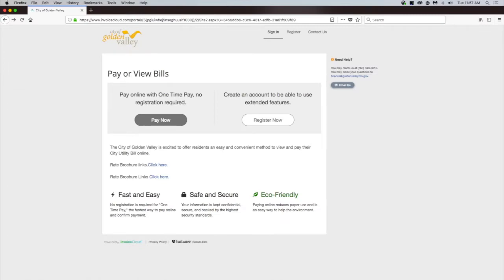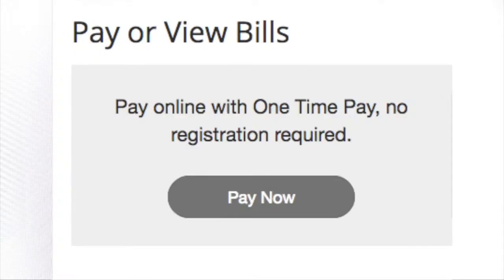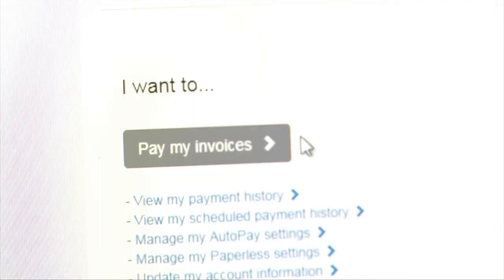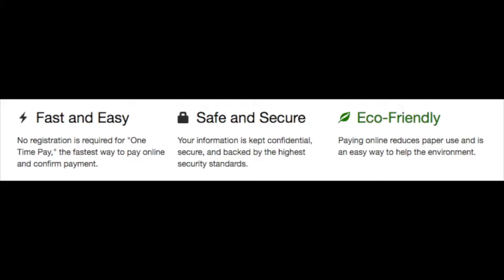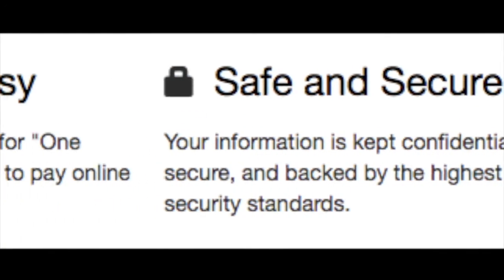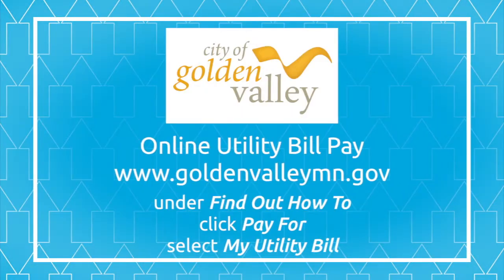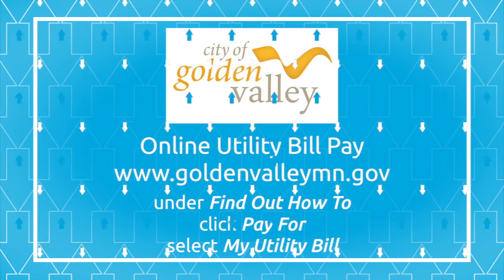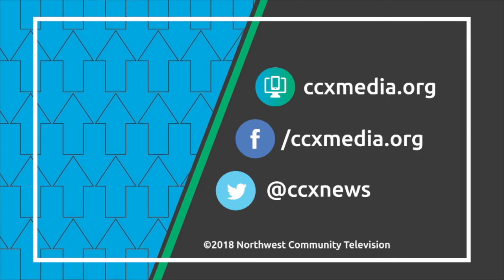Online Utility Bill Pay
Golden Valley residents can now pay their utility bill online, decreasing paper and increasing convenience.